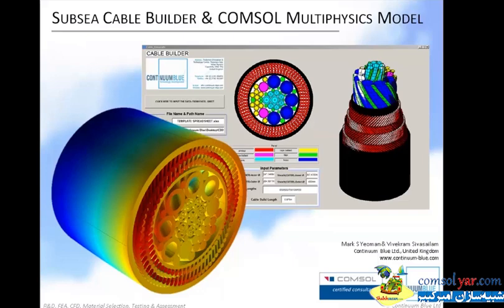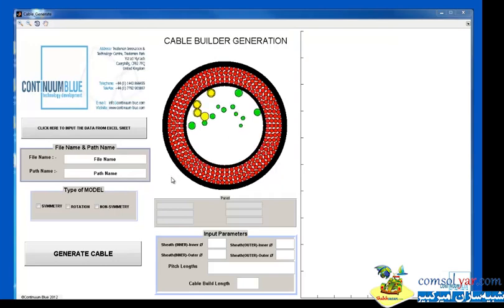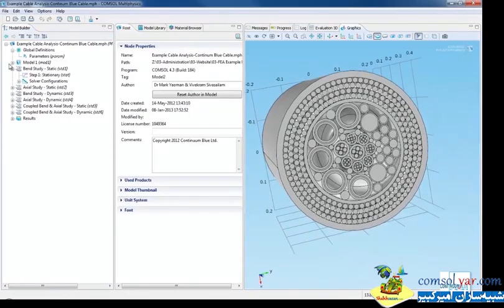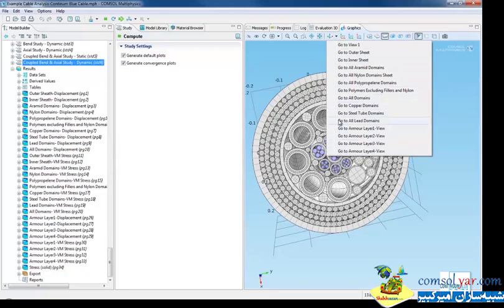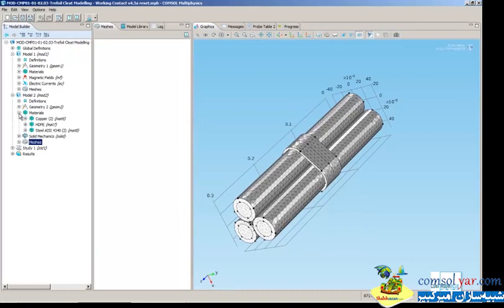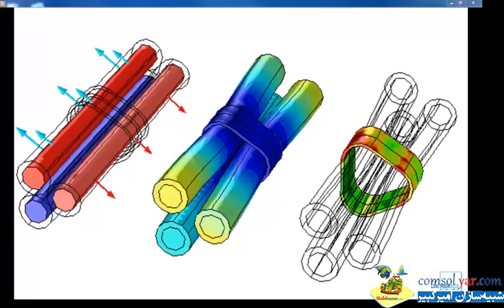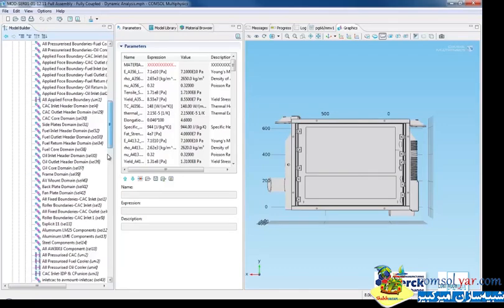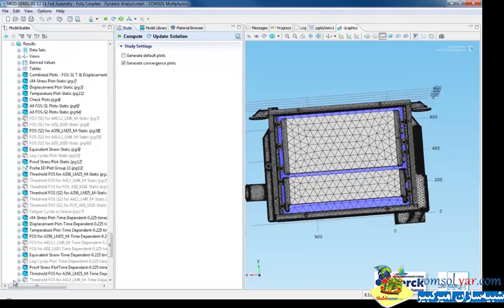مکانیک ساختاری- اضافه کردن استرس حرارتی به یک مدل (زبان اصلی)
Structural Mechanics- Adding Thermal Stress To A Model-64